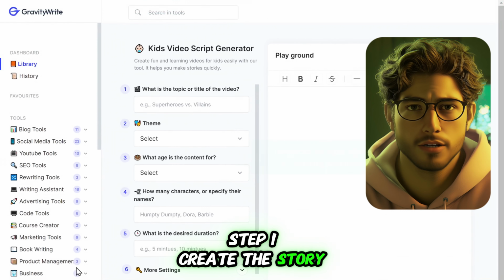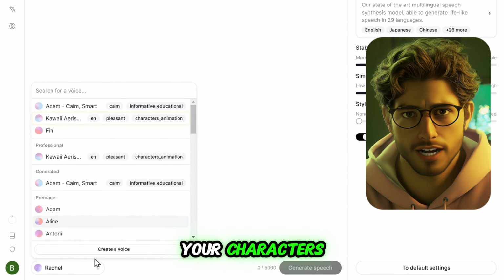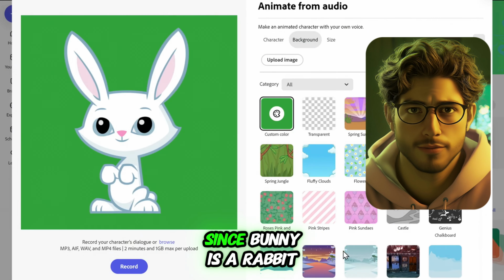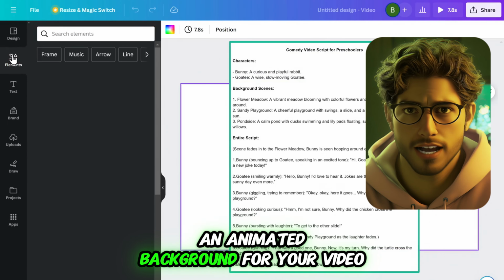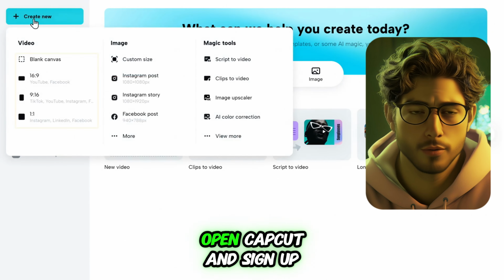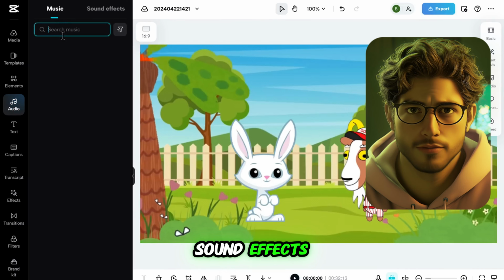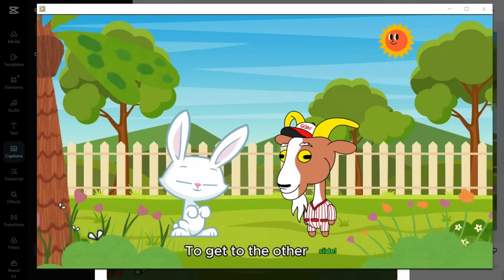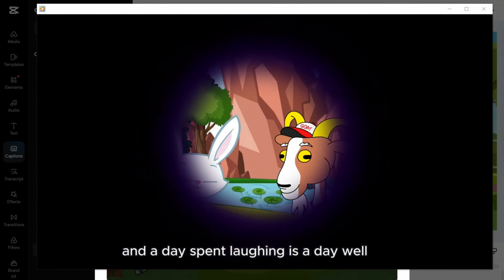How to Make an Animated Cartoon Video Using Al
Want to create stunning animated cartoon videos without any drawing skills? In this video, I’ll show you how to use AI tools to easily create professional-quality cartoon animations in just a few simple steps! Perfect for content creators, educators, and marketers looking to bring their ideas to life with AI-powered animation.

🔍 What You’ll Learn:

How to create animated cartoon videos using AI
The best AI tools for animation (free & paid options)
Step-by-step process to design, animate, and edit your video
Tips for enhancing your animated content for better engagement
👉 Watch now to start making cartoon animations with AI today!

👉 best ways to make money online playlist link ☝ Check out the playlist above to discover the best ways to make money online.